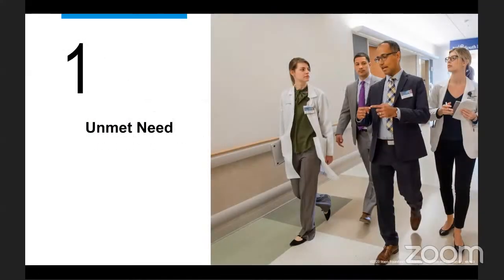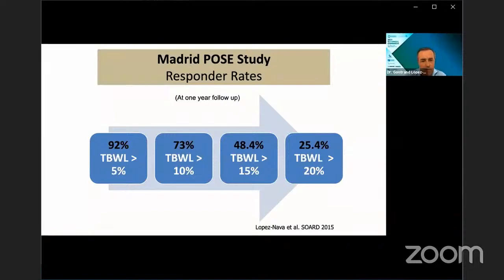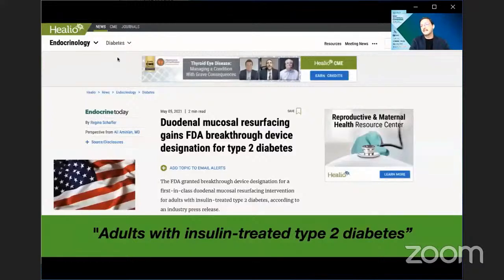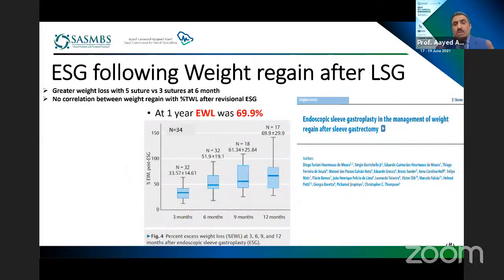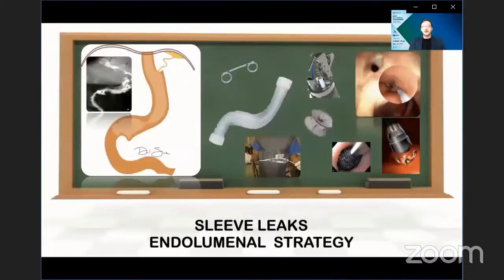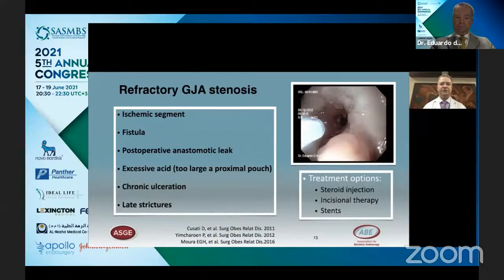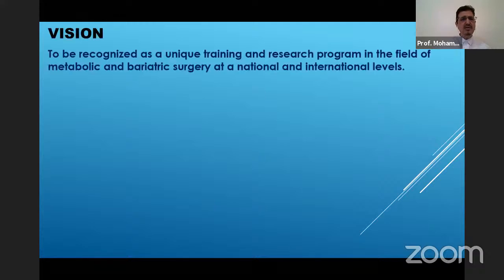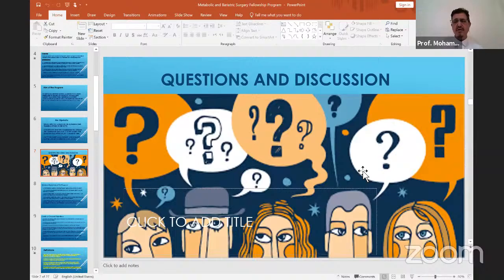SASMBS 2021 Day 3 - Endoscopic Bariatric Therapy